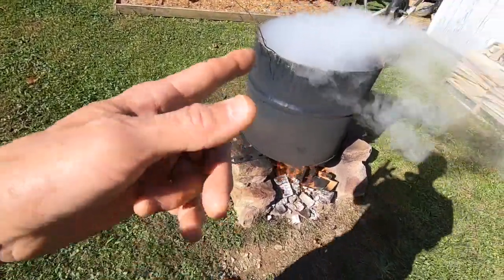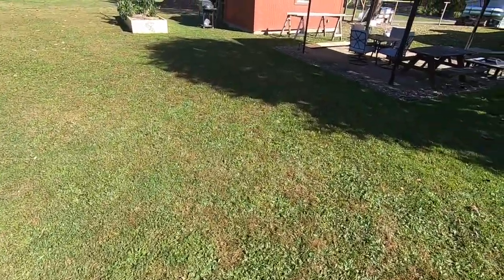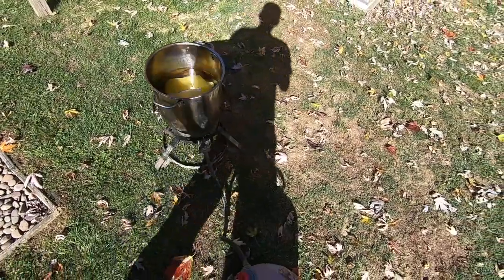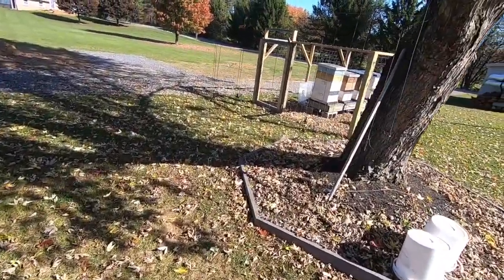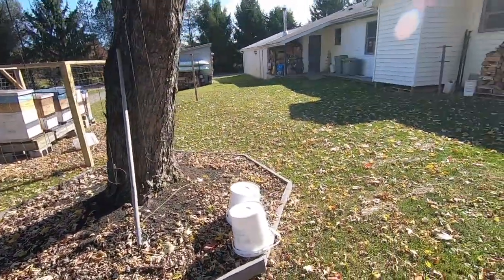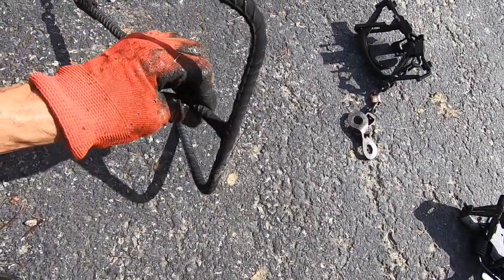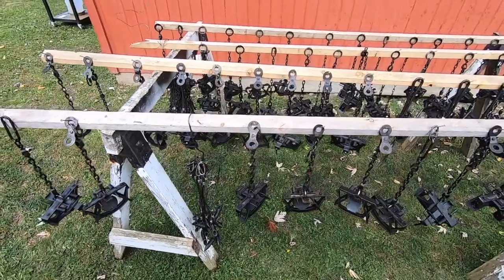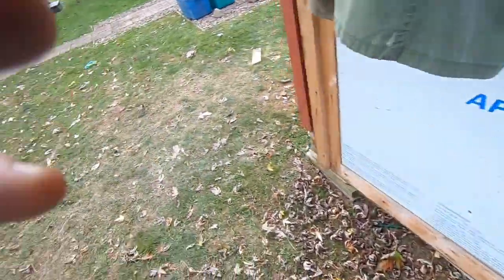Trapping Coyotes and Fox 2019-20 Trap Preparation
This video shows how I dye and wax traps. Plus a few odds and ends.